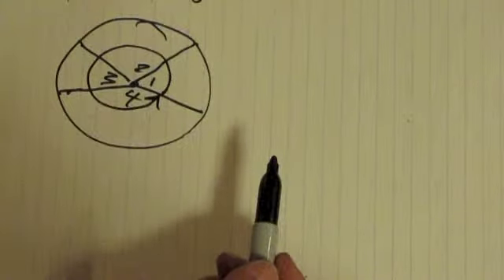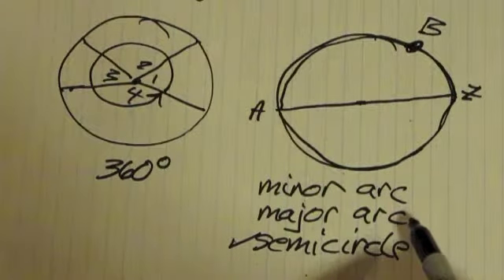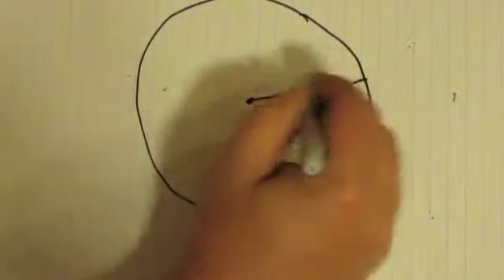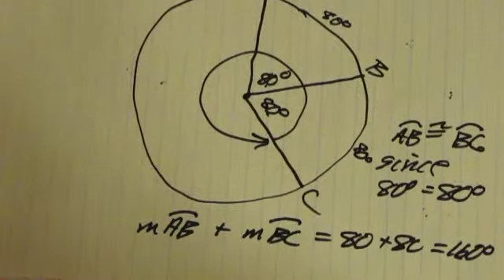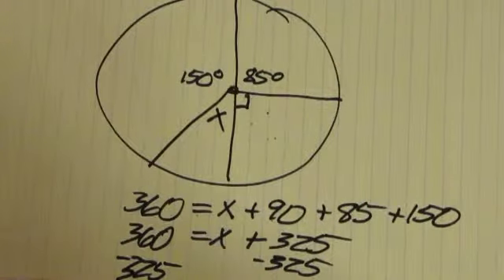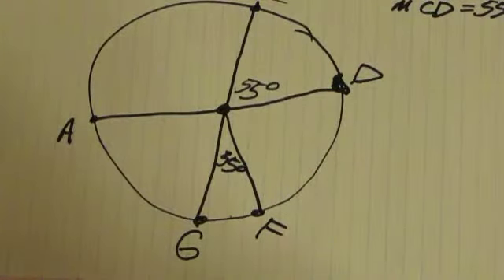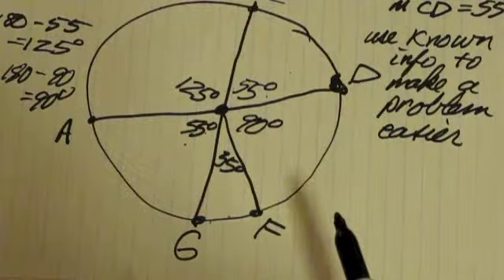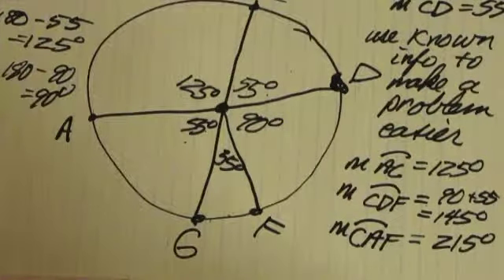Geometry Circles 4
Short lecture over discussing problems involving Arcs and Angles